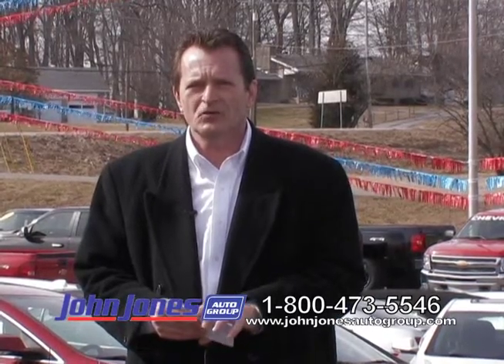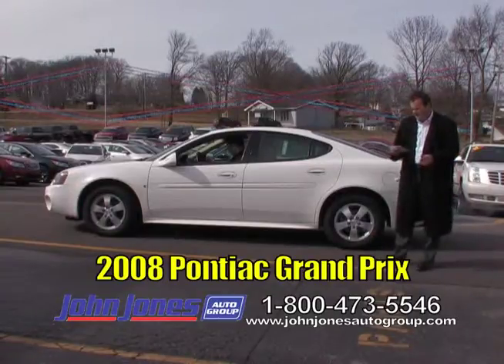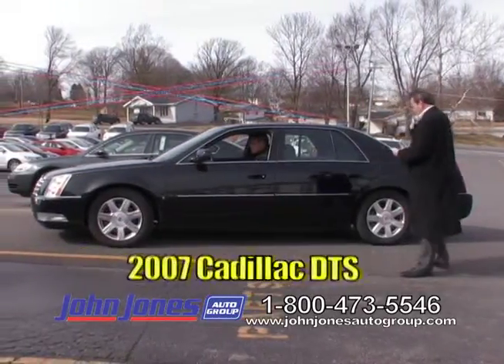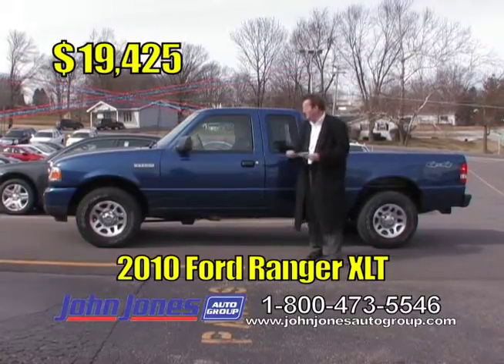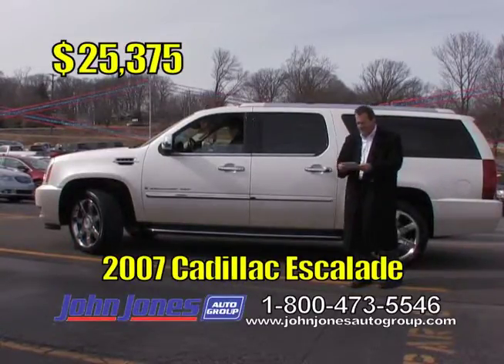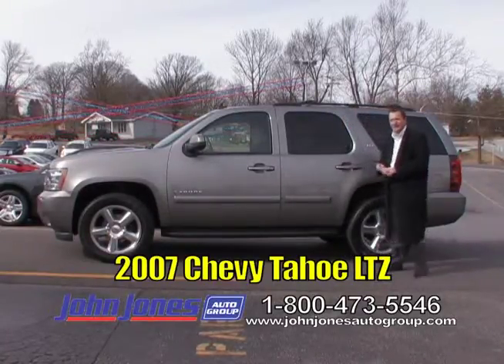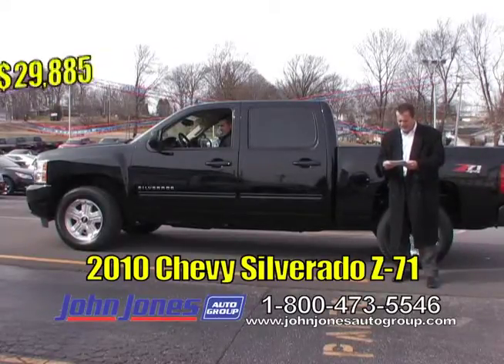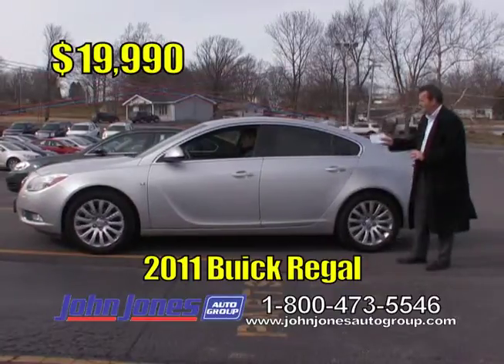John Jones Car Show 2 21 2013